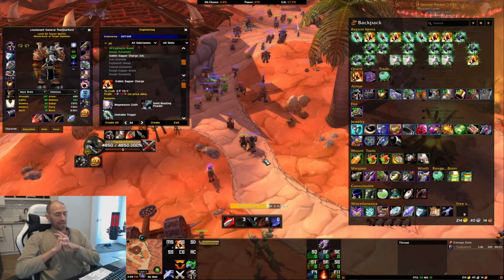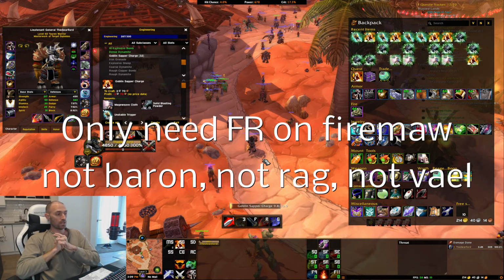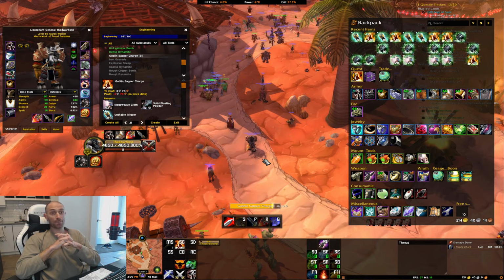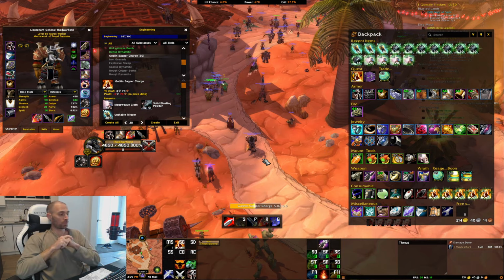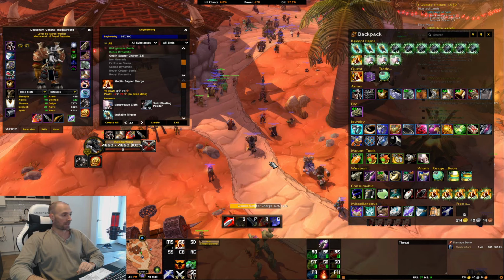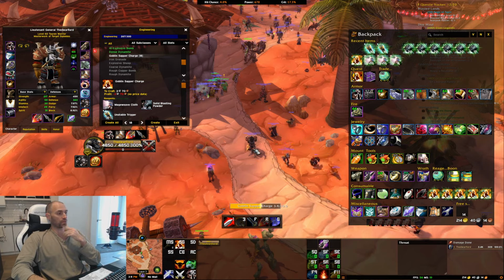How much Fire Resist Actually Needed for Tanking In Classic WoW?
I play on Whitemane Classic Era
I write WoW Classic articles for Warcraft Tavern!